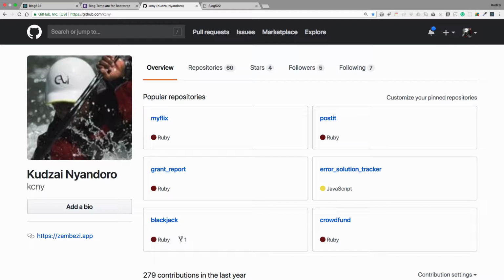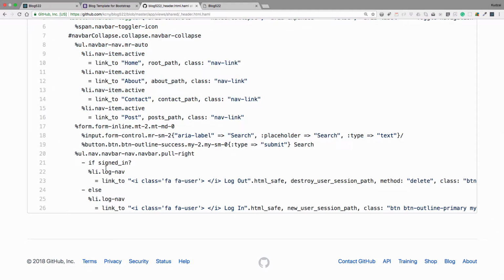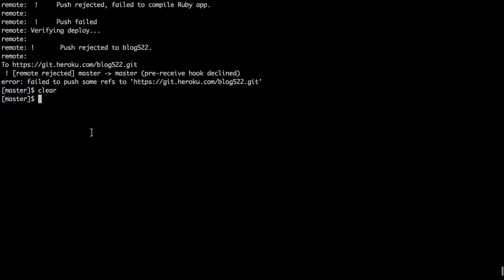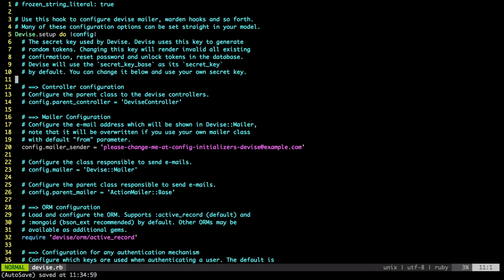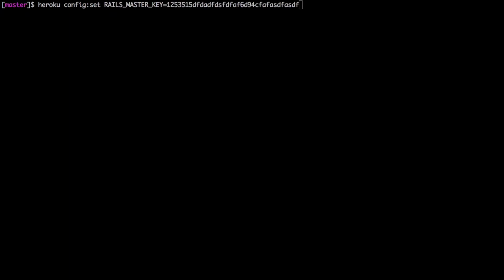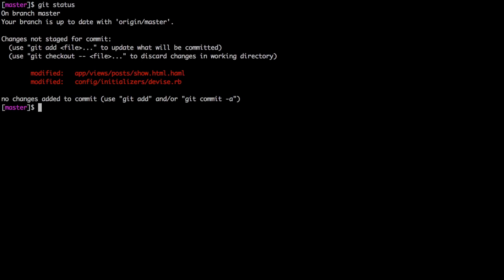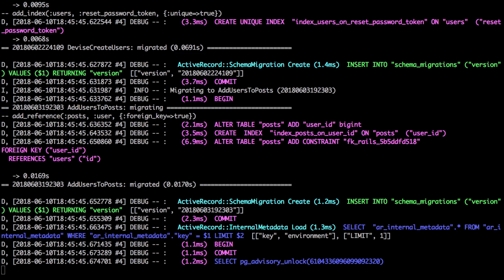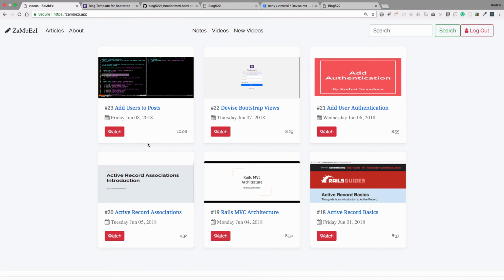Deploy Application to Heroku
Prepare and deploy the application to Heroku.